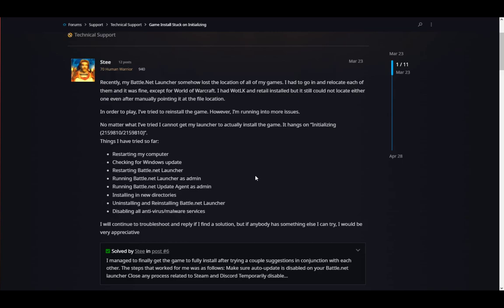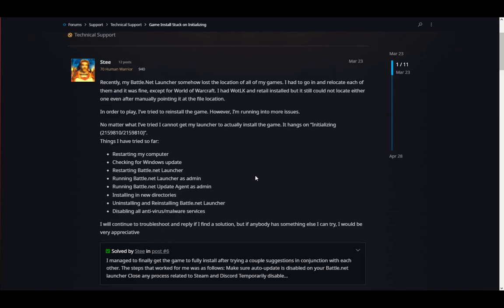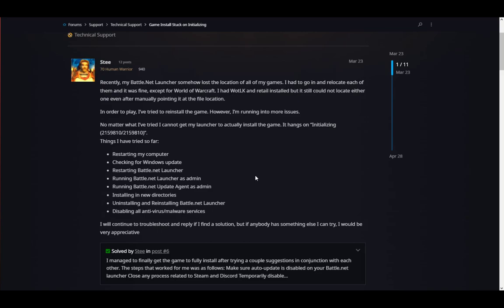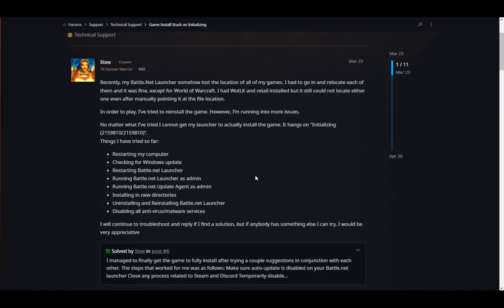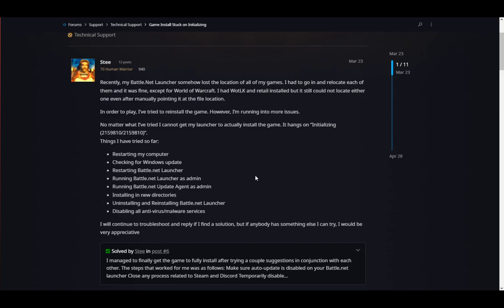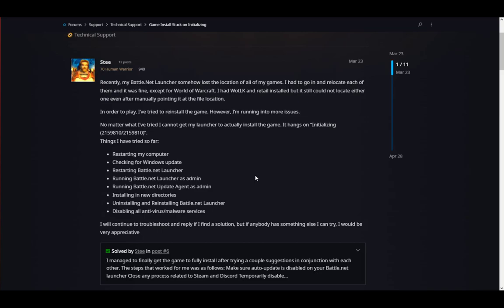How To Fix battle.net Stuck On Initializing And Update Screen Tutorial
Today we talk about fix battle.net stuck on initializing and update screen,battle.net,fix stuck on applying update error,battle.net waiting on another update